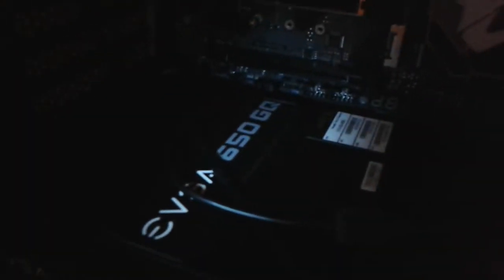I'm back + my new PC build (WIP)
► OPEN DESCRIPTION ◄

►If you're looking for CHEAP coins, MSP, Live, PSN Cards, PC Games and more, then go to G2A